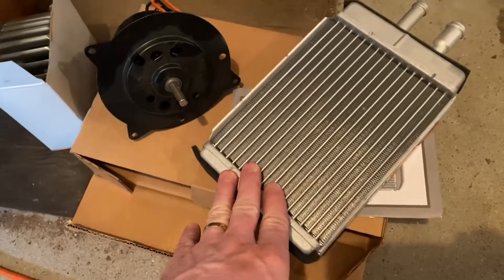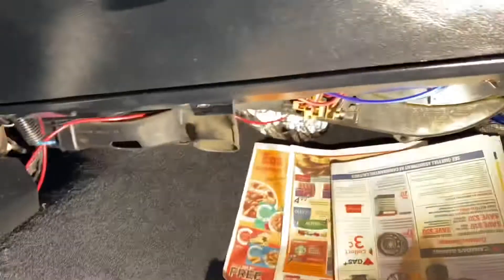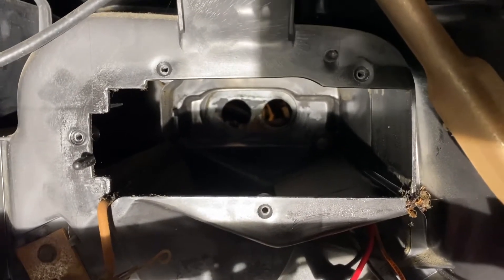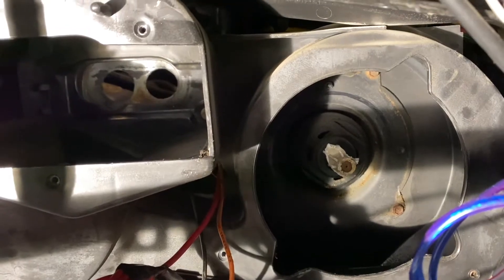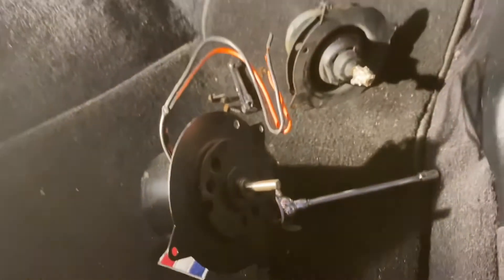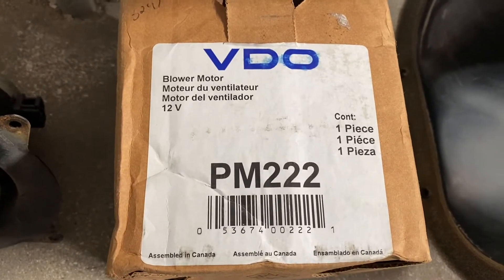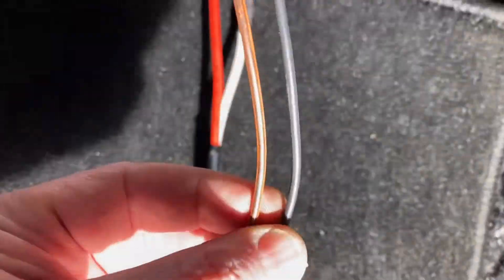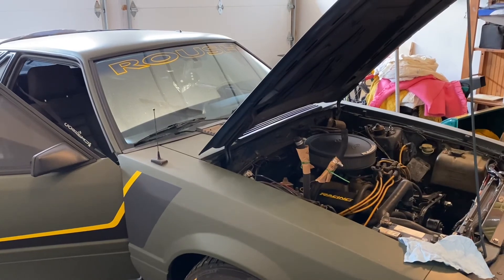1986 Foxbody Mustang with no A/C, replace heater core and blower motor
How to replace the heater core and blower motor on a 1986 Mustang with no air conditioning. To swap out the heater core and blower motor combined can be done in a little over an hour. To note the heater core and blower motor are specific to models with no air, air models are different and not interchangeable.
LMR heater core LRS-18476B, SpectraPremium #94622
RockAuto.com blower motor PM222 ($20.79 USD),  fan# GPD2311424.
Hope you find the video helpful.
Blessings,
Hans